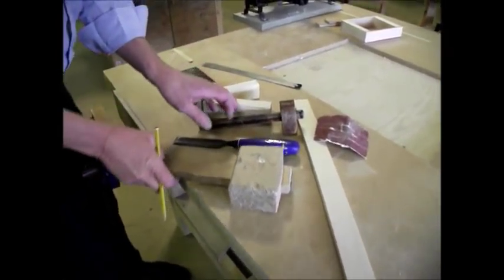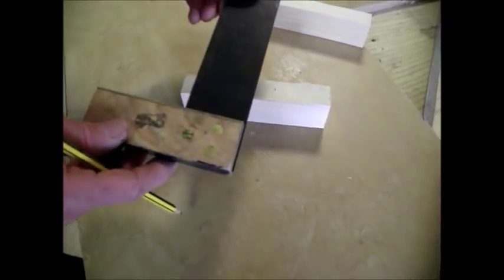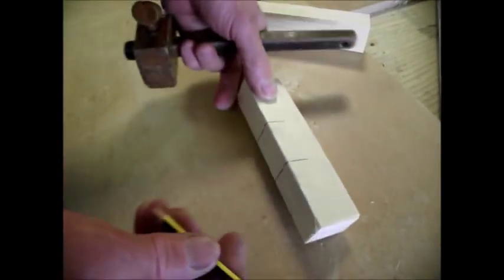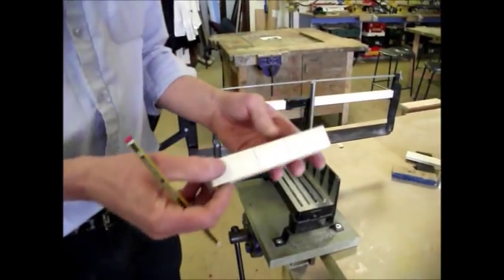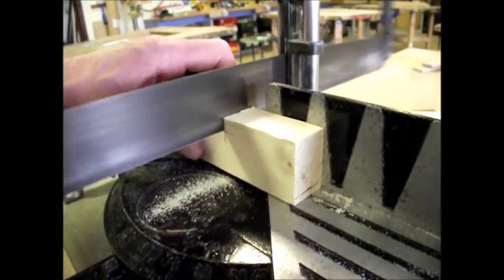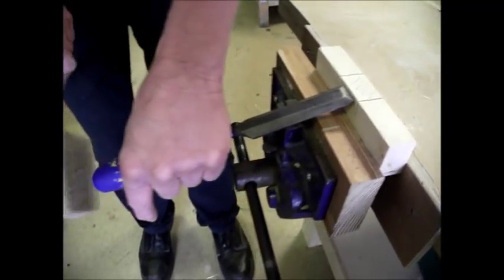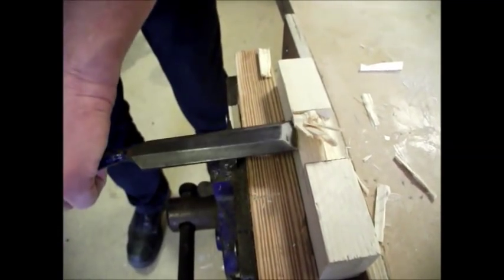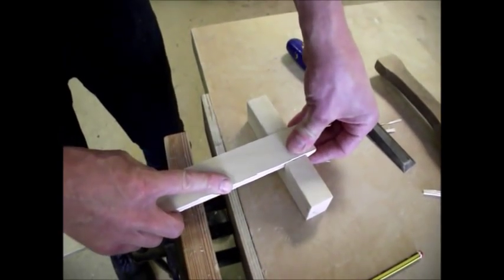Marking & cutting housing for neck: KS3 stringed instrument project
Follow this video & you will be able to accurately fit the neck into the soundbox of your instrument...